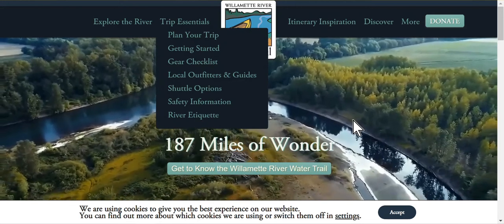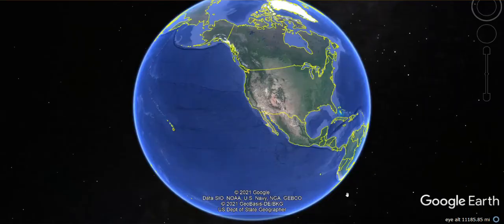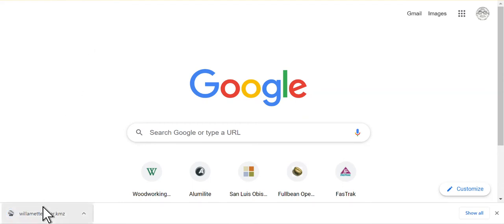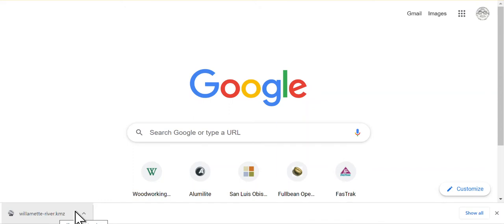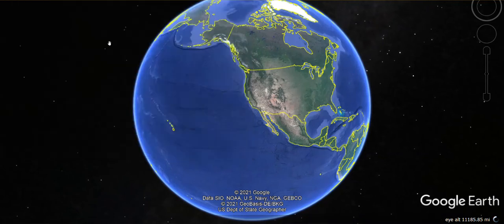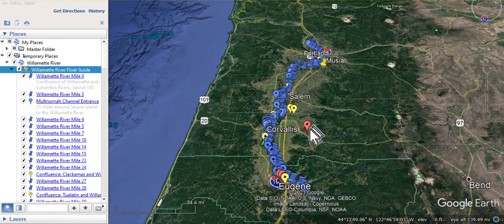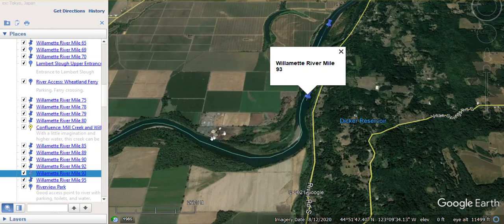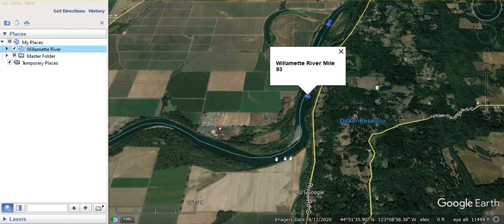Import Waypoints (.kmz files) to Google Earth Pro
This video shows how to upload .kmz files (Waypoints) to Google Earth Pro.
Though I demonstrate the technique with waypoints along the Willamette River Trail, it applies to other .kmz files as well